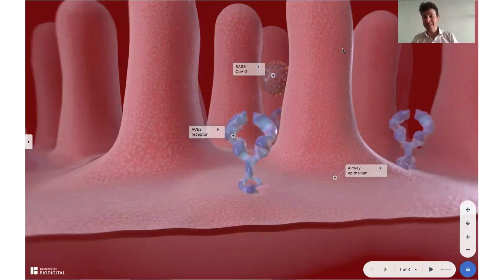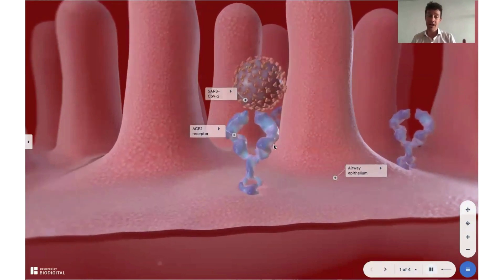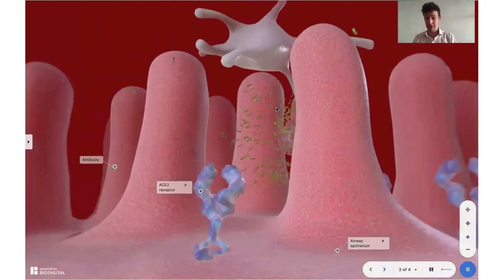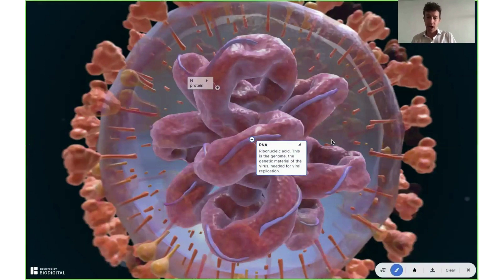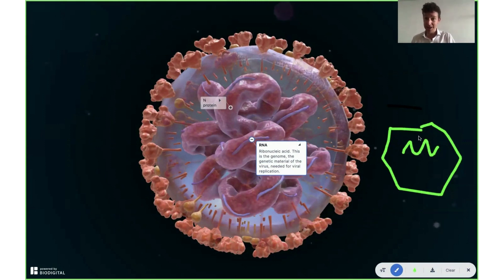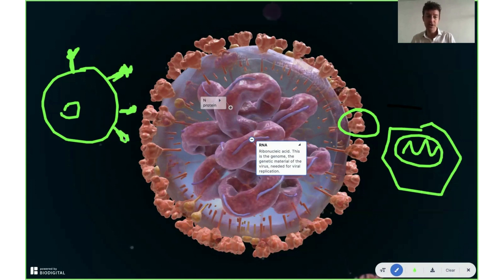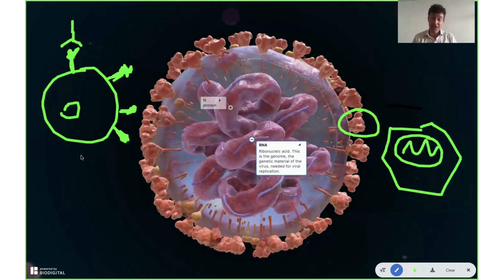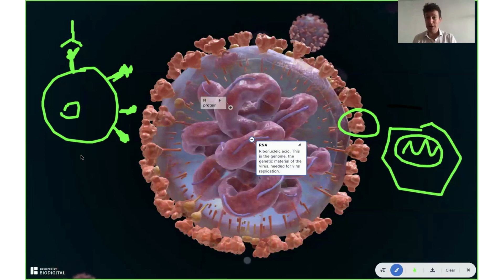How does the Johnson & Johnson COVID vaccine work? - Dr. Tom Talks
The FDA meets today (February 26, 2021) to discuss potential emergency authorization for Johnson & Johnson's COVID-19 vaccine. Our Medical Director uses the BioDigital Human to explain how this new vaccine works at the cellular level.